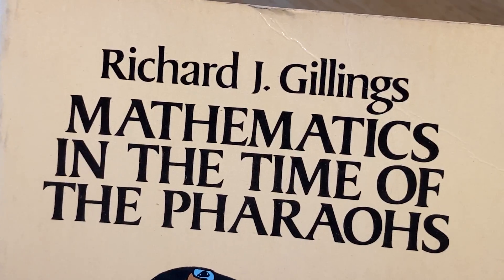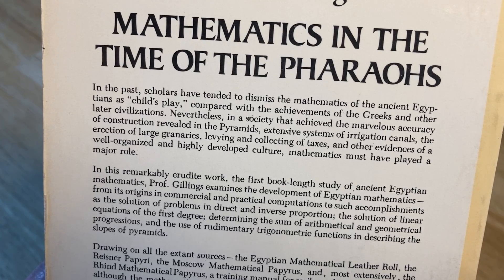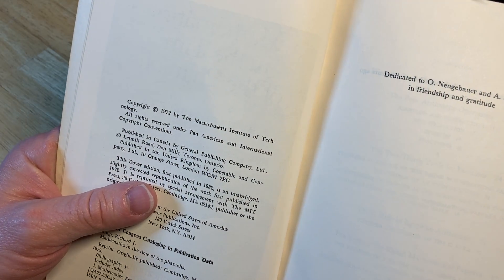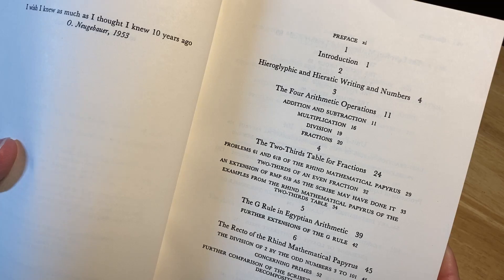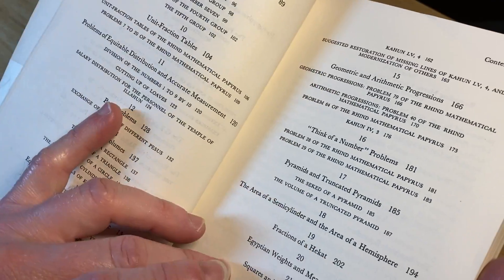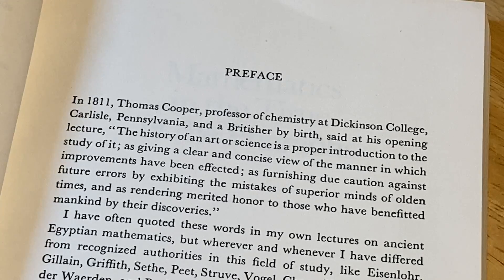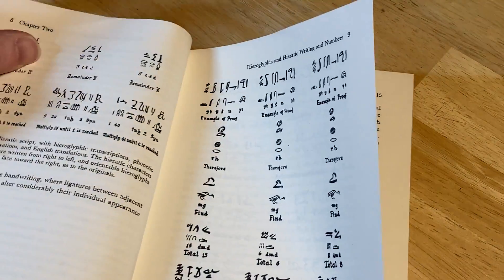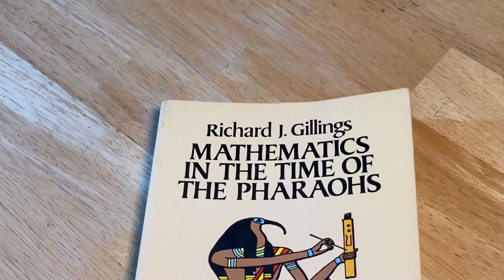Mathematics in the Time of the Pharaohs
This is Mathematics in the Time of the Pharaohs by Richard J. Gillings.